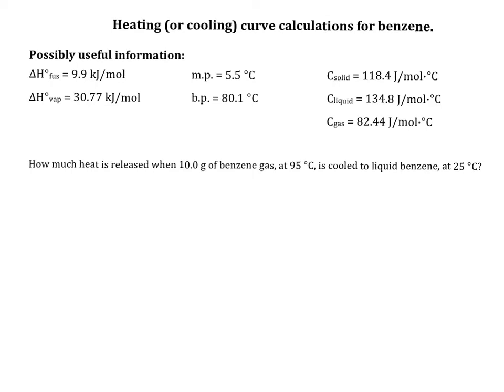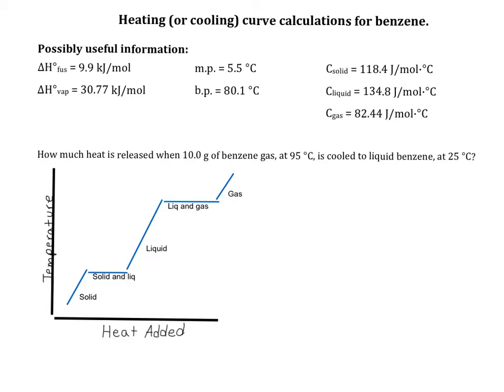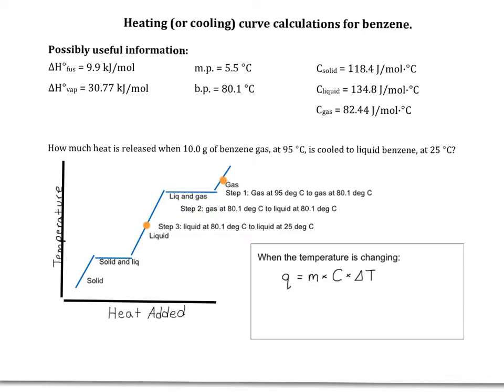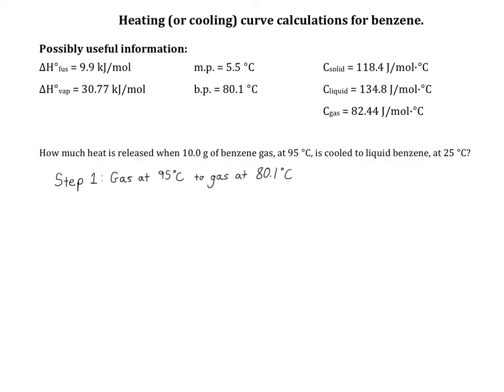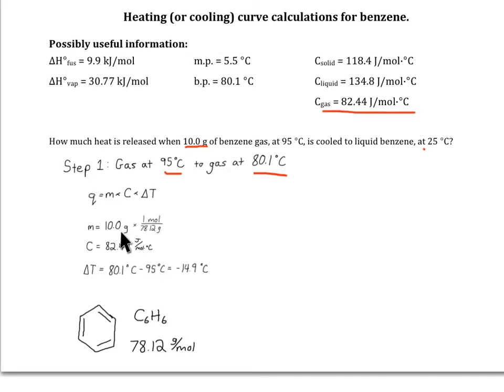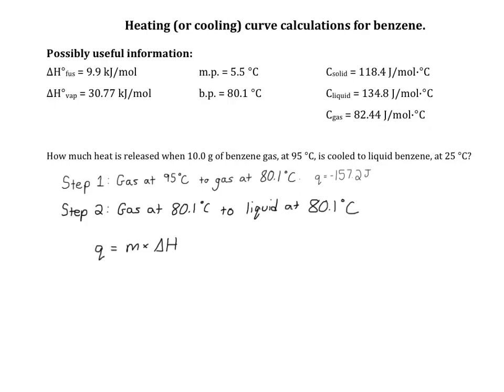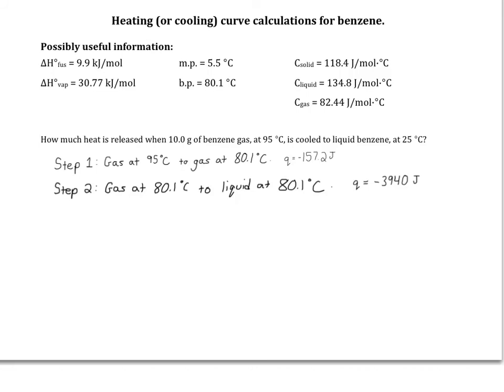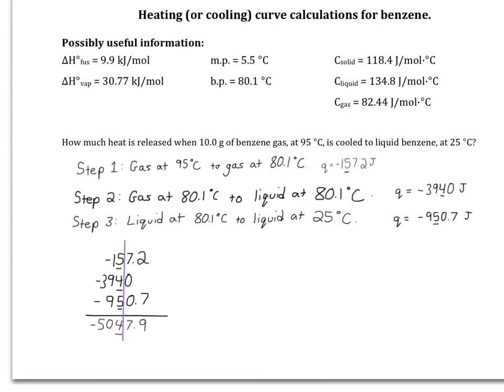Heating curve calculation (benzene)